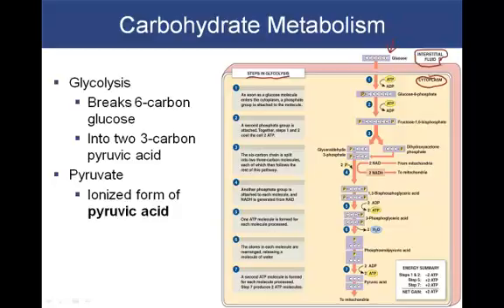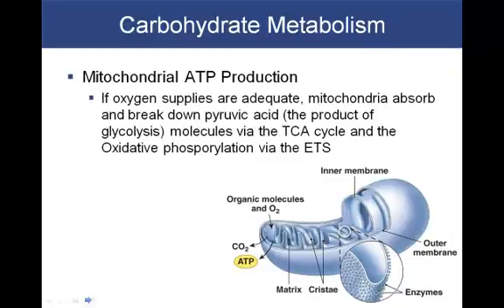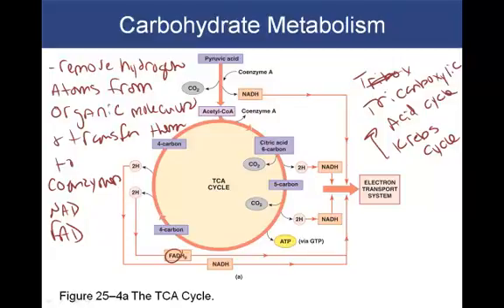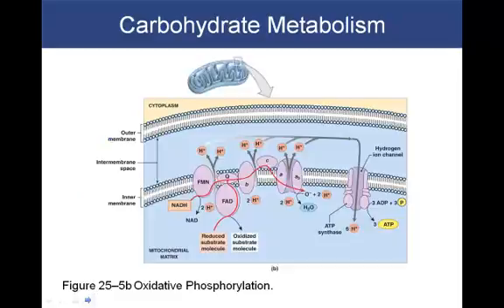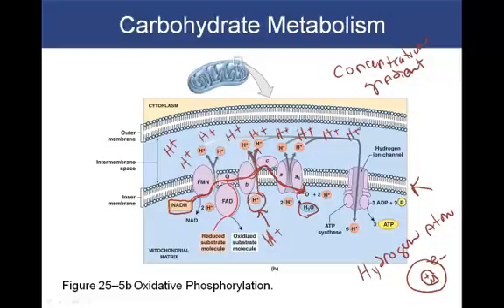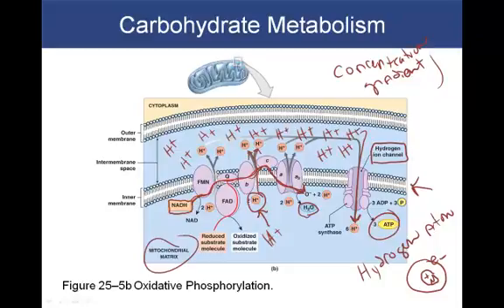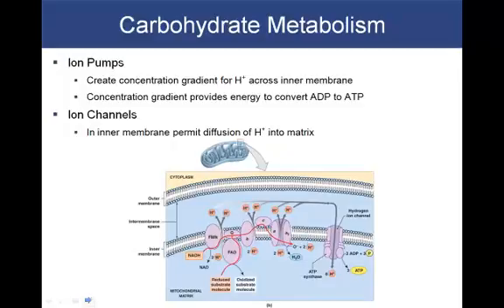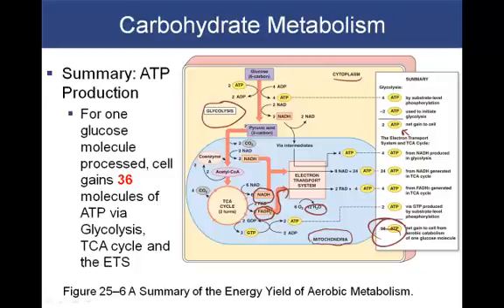Module A2 Objective 2